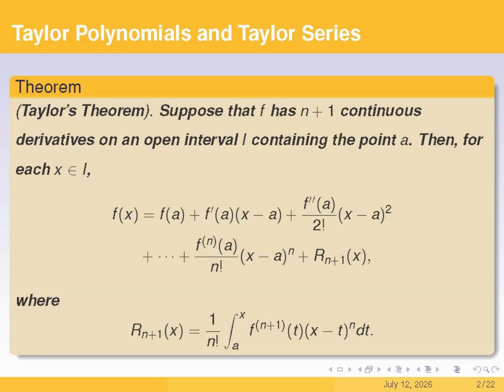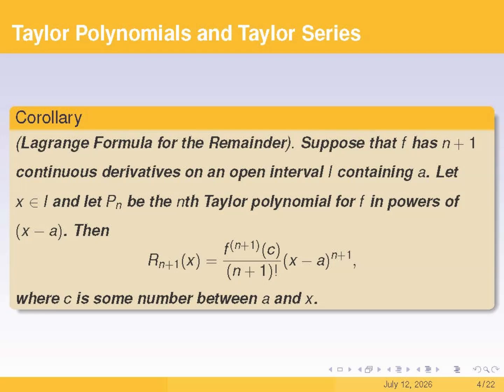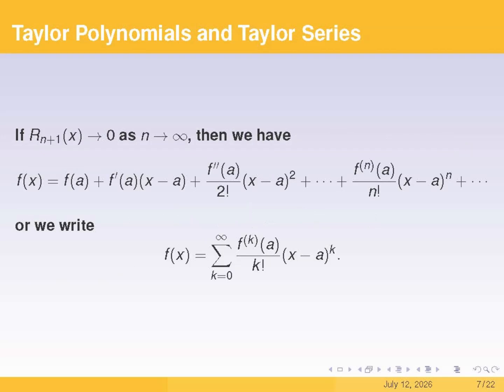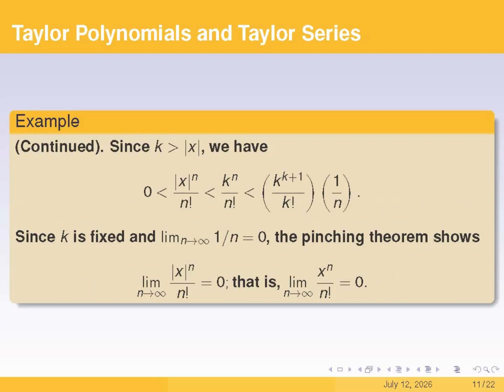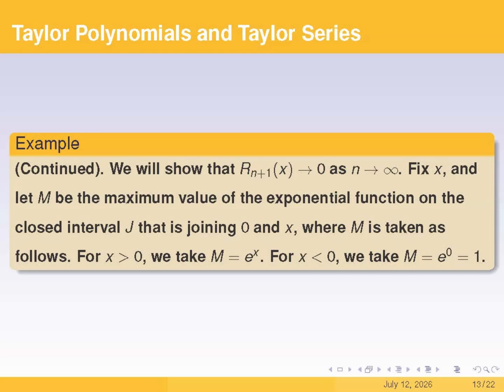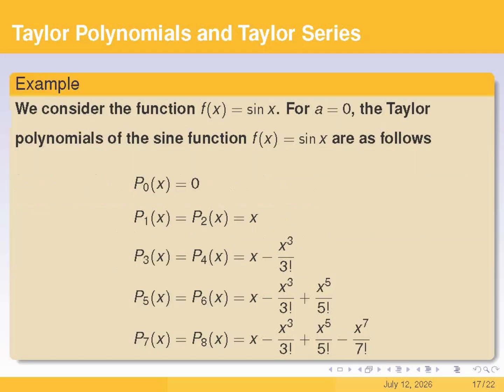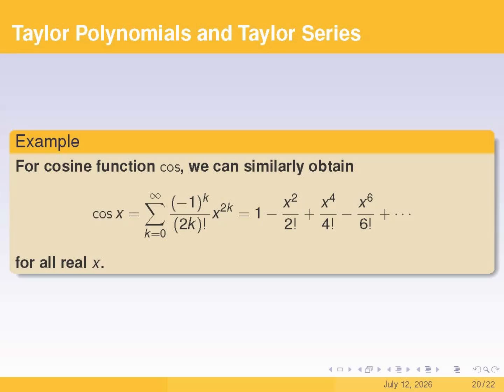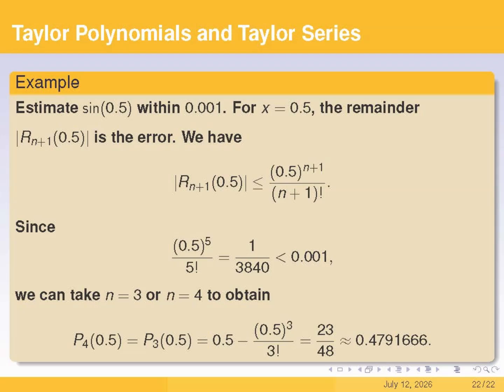Calculus: Taylor Polynomials and Taylor Series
We are going to talk about Taylor series and Taylor polynomials. Basically, when the Taylor remainder goes to 0, a Taylor polynomial can be extended into a Taylor series. Now, think about this: if we want to find a value like sine x and x is not a special angle, say x equals 0 point 5, how do we actually calculate that? Sure, you can just punch it into a calculator and get the answer instantly. But how does the calculator know what to do? It actually uses the exact Taylor series we are about to discuss. In other words, calculators have a built-in program that is designed using the Taylor series for the sine function. This just shows you how incredibly important the Taylor series is when it comes to real-world applications.